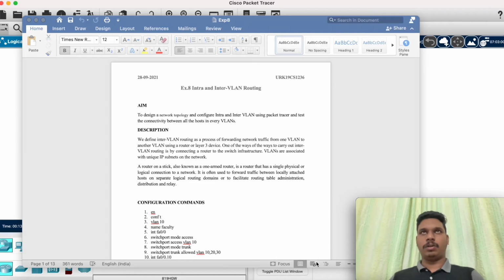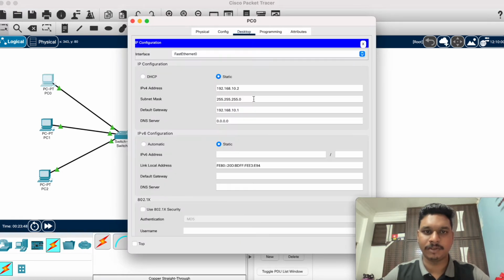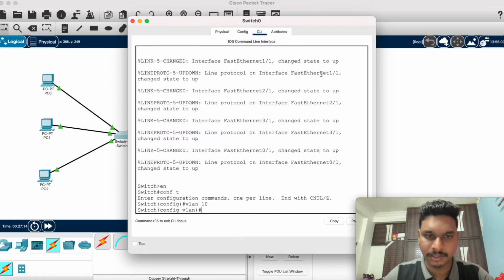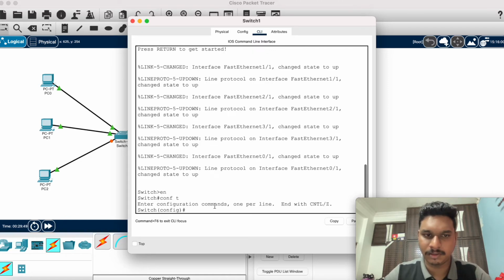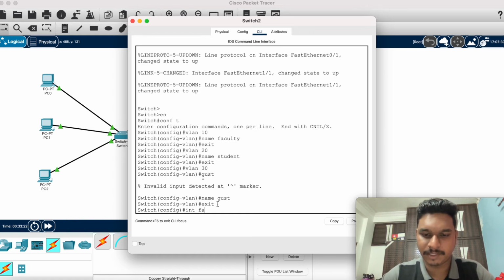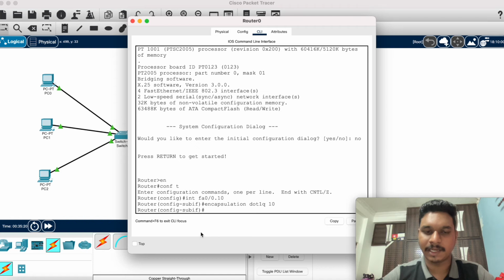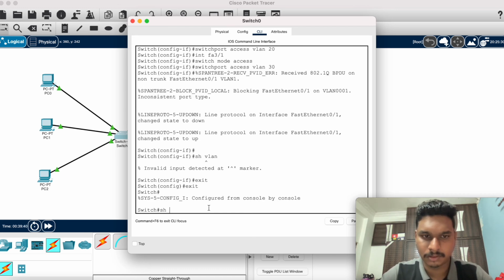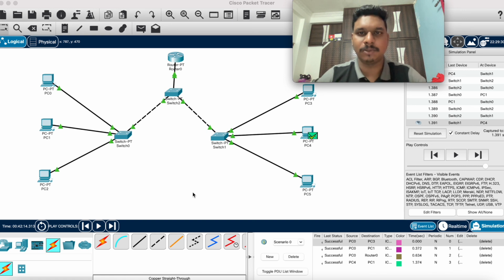Intra and Inter VLAN Routing